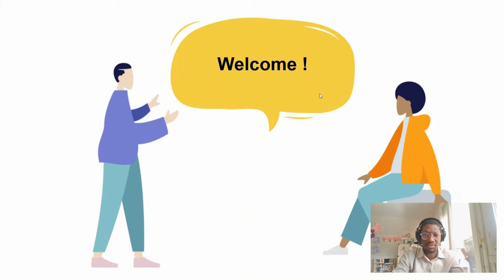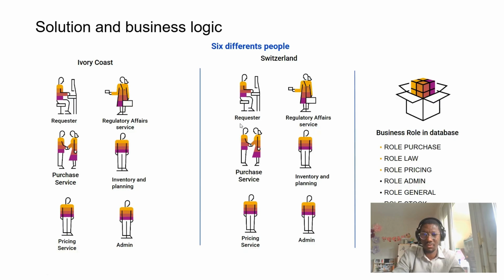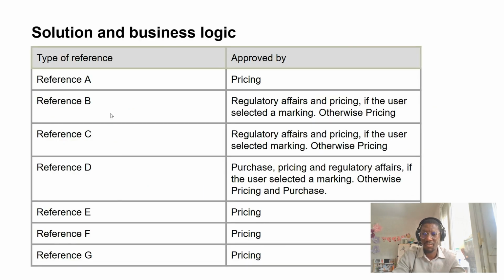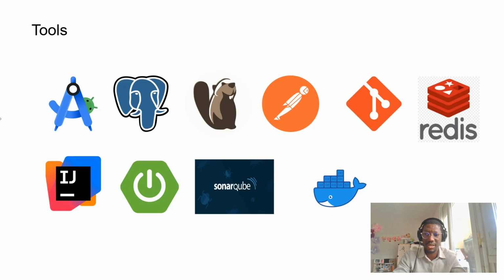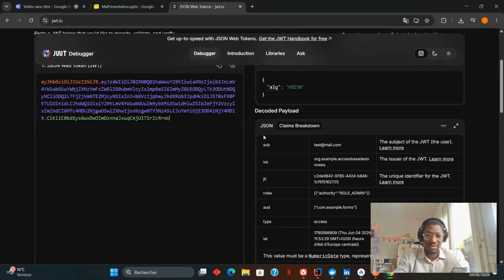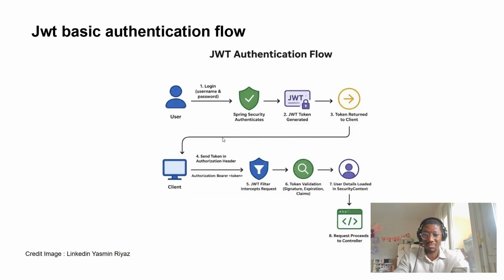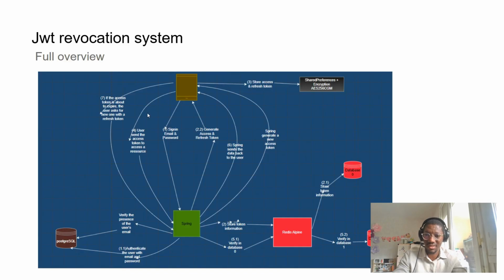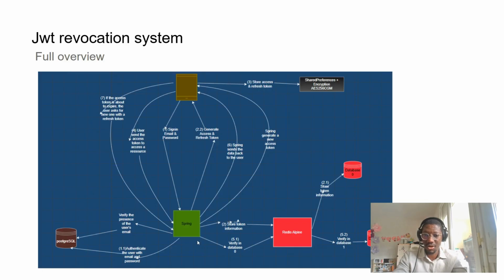How to secure a mobile application with Spring Security part 1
In this video series, I explain how to secure a mobile application using Spring Security. I show how I implemented keys rotation and token revocation mechanisms in both Android and Spring Boot.
In this video, you'll find everything you need to secure your mobile application

✅ What you'll learn:
🔄 keys rotation mechanism (Spring Boot)
❌ Token revocation implementation
🛡️ Securing your mobile app with Spring Security
💻 Full working code walkthrough